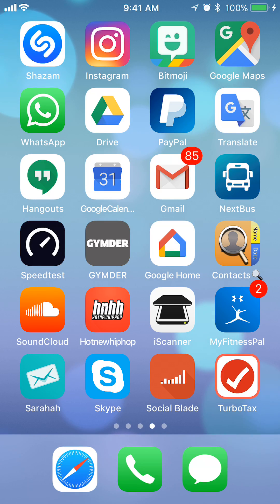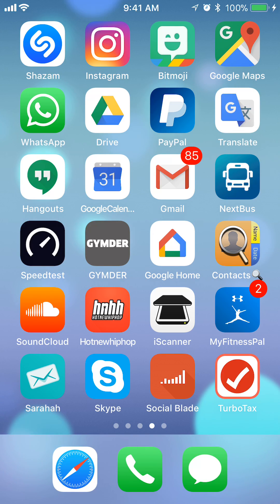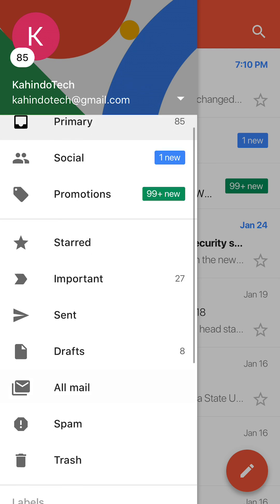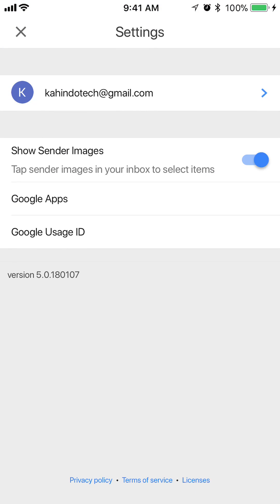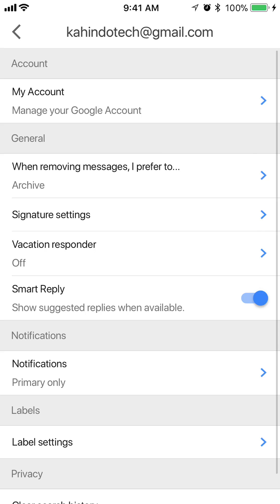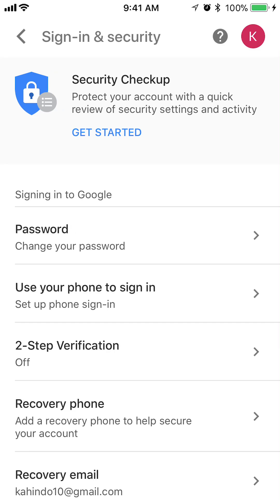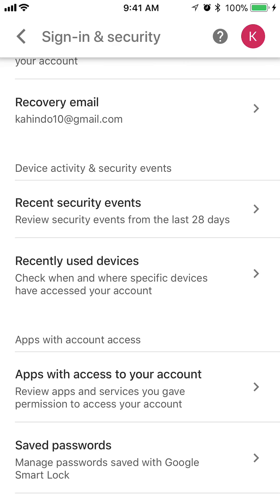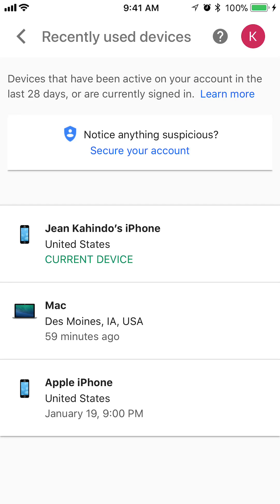How To View All Devices Logged Into Your Gmail Account iPhone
This video shows How To View All Devices Logged Into Your Gmail Account iPhone.